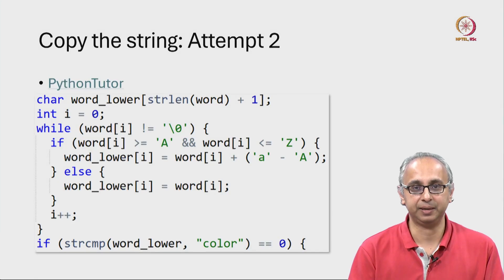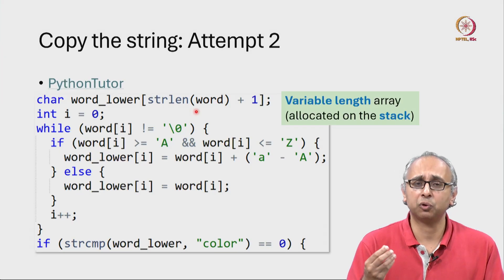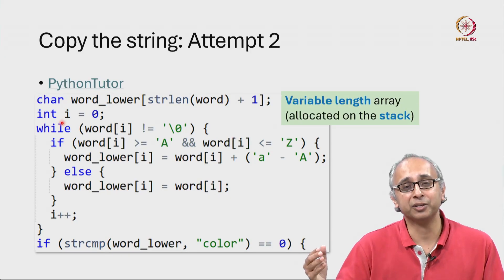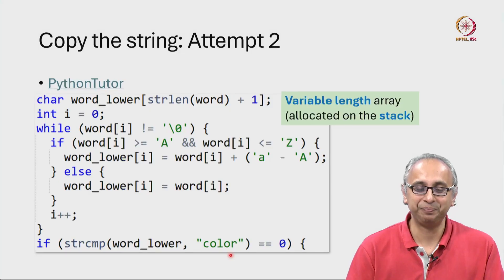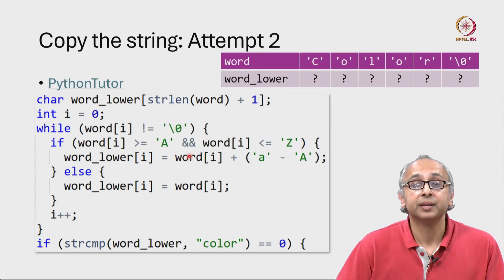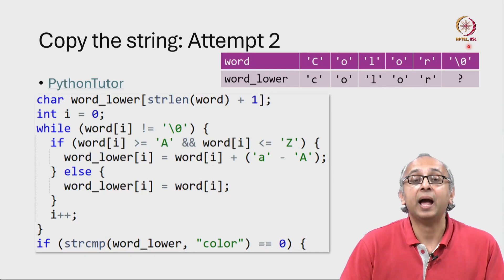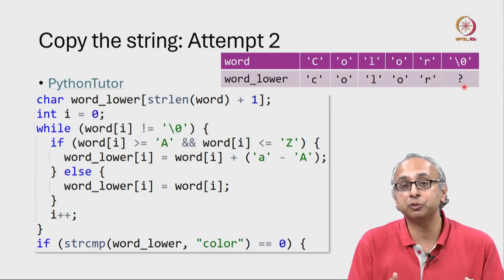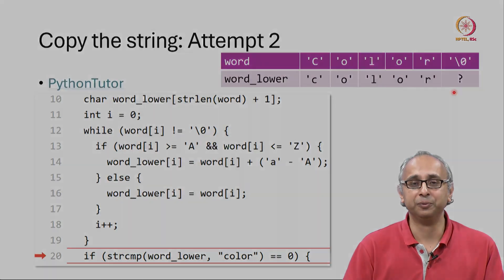Lec 205 Copying a string (Attempt 2)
variable length array, stack